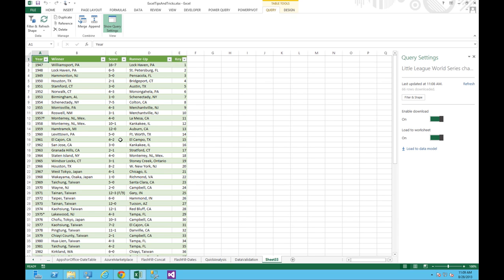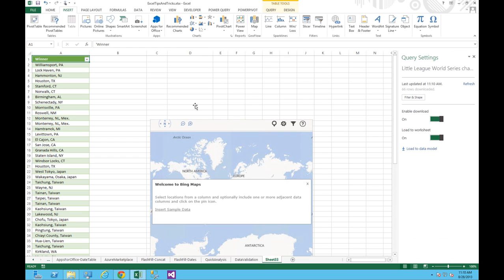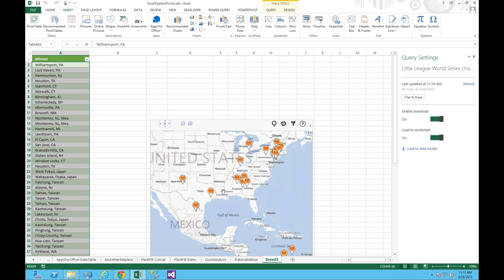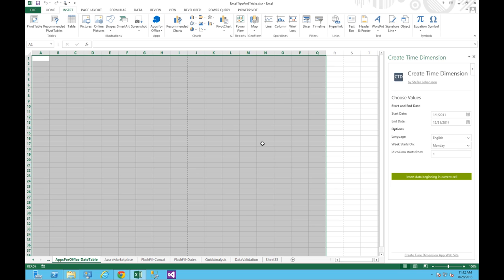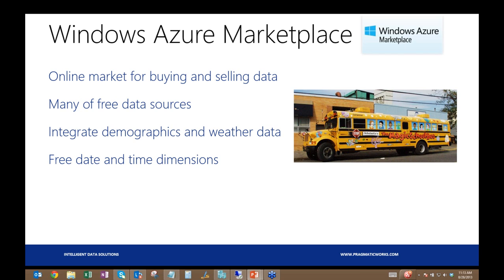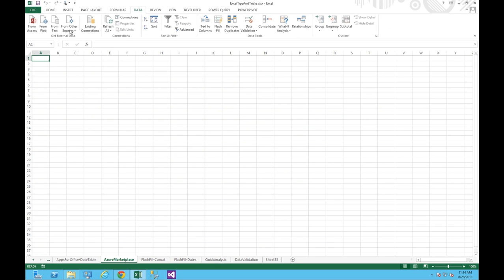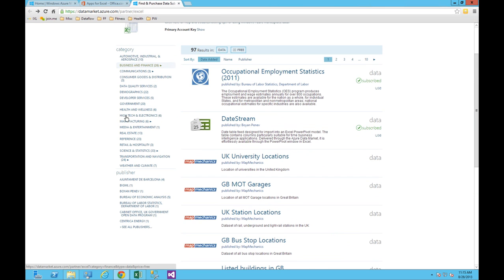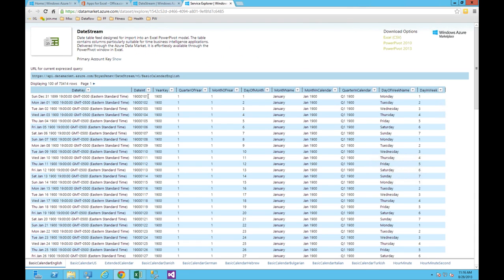Excel Tips and Tricks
Excel is quickly becoming the focal point of the Microsoft Business Intelligence stack with all the new Self-Service tools such as PowerPivot, Power View, GeoFlow, and Data Explorer integrated directly into Excel. Given this direction, combined with a lot of new functionality released in Excel 2013 it is important to know how to work with Excel as effectively as possible. Join me as I cover tips and tricks for working with Excel such as Conditional Formatting, Flash Fill, Apps for Office, Recommended Charts, What if Analysis, and Power View.